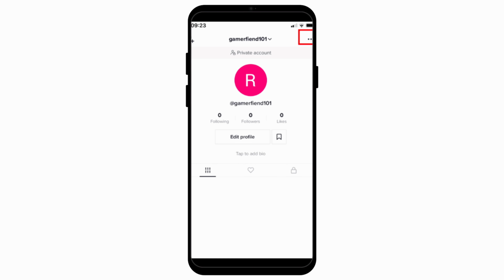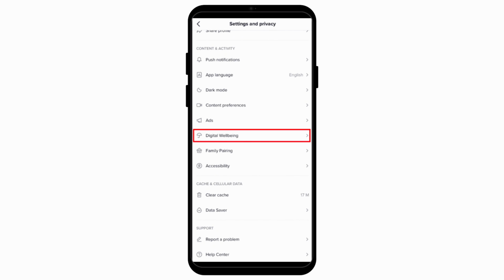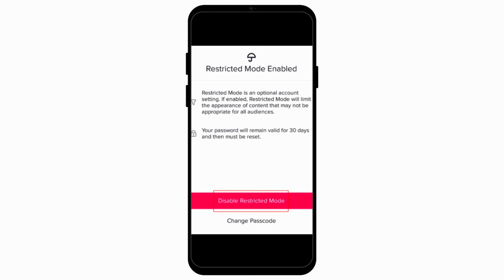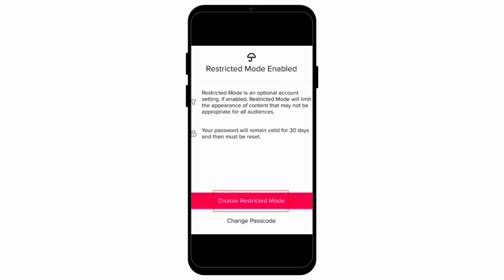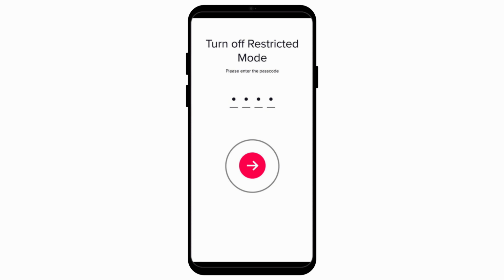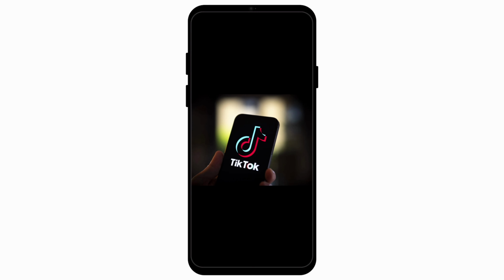How to Enable or Disable TikTok Restricted Mode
Welcome to Giga Resolve's tech terrain! In this concise video, we're unlocking the mystery of "How to Enable or Disable TikTok Restricted Mode." Join us as we swiftly guide you through the steps for managing this feature on TikTok.

🚀 Timestamps for Quick Access:
0:00 - Introduction
0:10 - Steps to Enable/Disable Restricted Mode

🔍 Key Points:
- How do I turn on TikTok Restricted Mode?
- How can I disable Restricted Mode on TikTok?

Remember, the path to tech mastery is a journey of small steps. Follow these instructions, and you’ll navigate the TikTok settings with ease.